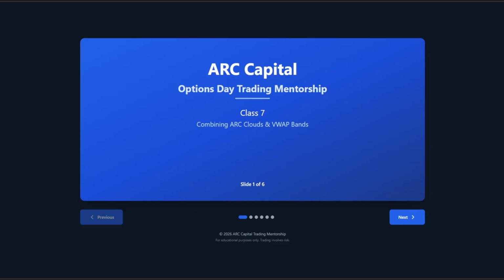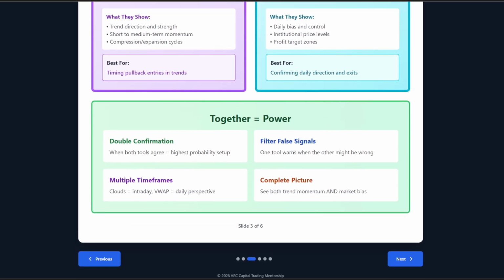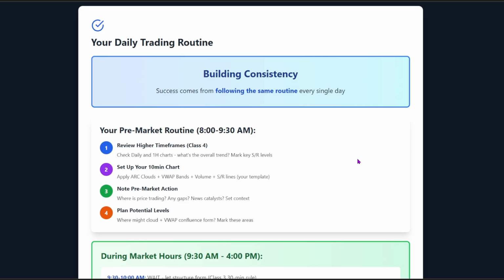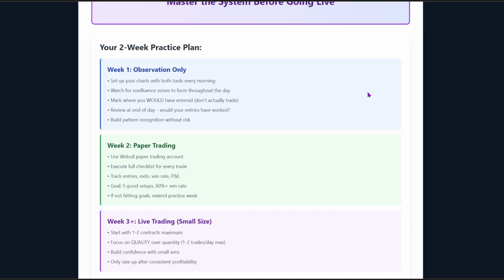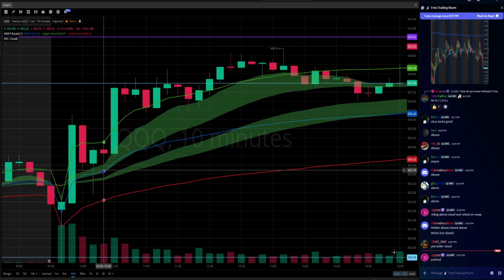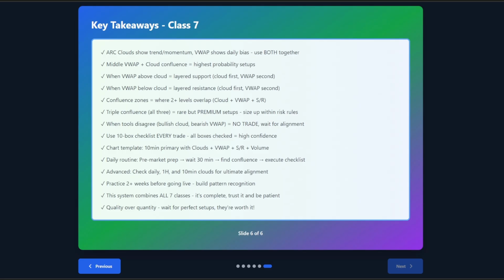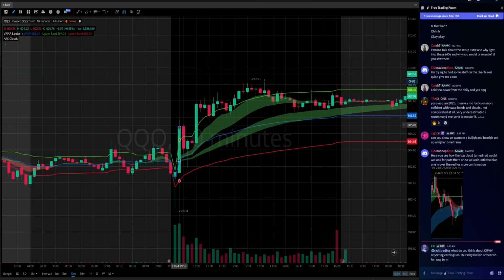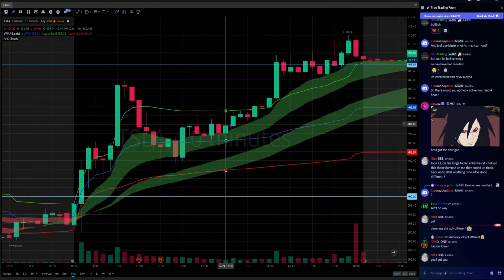ARC Options Class 7 - Combining ARC Clouds & Vwap Bands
🎯 ARC Capital Class 7 - Combining ARC Clouds & VWAP Bands

**THIS IS THE MOST IMPORTANT CLASS IN THE ENTIRE SERIES.**

Angel and Rich show you how to combine EVERYTHING you've learned into one complete, professional-grade trading system. This is where it all clicks.

📚 WHAT YOU'LL LEARN:
✅ The Complete ARC System - All tools working together
✅ Confluence Trading - When multiple signals align for highest probability
✅ Layer 1 + Layer 2 + Layer 3 - Support/Resistance + Clouds + VWAP
✅ The Entry Checklist - 10-box system for every trade
✅ Bullish Setup Examples - Real charts showing perfect call entries
✅ Bearish Setup Examples - Real charts showing perfect put entries
✅ When Tools Disagree - How to avoid bad trades
✅ Triple Confluence Zones - The holy grail setups
✅ Daily Trading Routine - Pre-market prep to post-market review
✅ Risk Management Integration - Position sizing within the system

🎯 WHY THIS IS THE PIVOTAL CLASS:

Classes 1-6 taught you individual pieces:
• **Class 1:** Options basics
• **Class 2:** Candlesticks
• **Class 3:** Weekly options strategy
• **Class 4:** Support & Resistance levels
• **Class 5:** ARC Clouds (trend & momentum)
• **Class 6:** VWAP Bands (institutional levels)

**Class 7 shows you how to use ALL SIX together.**

This is the "aha!" moment. This is where random knowledge becomes a systematic approach. This is where you stop guessing and start trading with confidence.

💡 THE THREE-LAYER CONFLUENCE SYSTEM:

**Layer 1: Support/Resistance** - Static levels where price reacts
**Layer 2: ARC Clouds** - Dynamic trend & pullback zones
**Layer 3: VWAP Bands** - Institutional positioning & targets

**All three align = HIGHEST PROBABILITY SETUP**

Example: Pullback to cloud support + key S/R level + middle VWAP = TAKE THE TRADE.

🔧 THE 10-BOX ENTRY CHECKLIST:

Before ANY trade, verify:
✅ Cloud color matches direction
✅ Price at cloud edge
✅ VWAP confirms bias
✅ S/R level present
✅ Candlestick confirmation
✅ Volume supporting
✅ Timeframes aligned
✅ Risk/reward favorable
✅ Position size calculated
✅ Exit plan defined

**All boxes = High confidence | Missing boxes = Wait**

Eliminates emotional decisions. You follow the system.

📈 WHAT HAPPENS AFTER CLASS 7:

You now have the COMPLETE ARC methodology. Classes 8-13 teach you HOW to apply it:

**Class 8:** Advanced support/resistance (gaps, pivots, key zones)
**Class 9:** Which stocks to monitor (building your watchlist)
**Class 10:** Entry confirmations (when to pull the trigger)
**Class 11:** Options selection (which strikes and expirations)
**Class 12:** Trade management (exits and scaling)
**Class 13:** 0DTE advanced strategies

But the SYSTEM is complete after Class 7. Everything else is execution.

⚠️ CRITICAL - WATCH CLASSES 1-6 FIRST:

You CANNOT skip to Class 7. This class assumes you:
✅ Understand options basics (Class 1)
✅ Can read candlesticks (Class 2)
✅ Know weekly options strategy (Class 3)
✅ Can mark support/resistance (Class 4)
✅ Have ARC Clouds set up (Class 5)
✅ Understand VWAP bands (Class 6)

Missing any of these = you'll be lost. Go back and watch in order.

📝 ACTION ITEMS:

1. **Set up complete chart:** 10-min timeframe, ARC Clouds, VWAP, S/R drawing tools
2. **Print the 10-box checklist:** Keep visible, check ALL boxes before entering
3. **Practice confluence:** Review SPY/QQQ daily, mark where 3 layers align (2-3 weeks)
4. **Paper trade:** Only take trades passing all 10 boxes, aim for 60%+ win rate

🎓 THE COMPLETE ARC METHODOLOGY:

After this class, you have:
✅ Systematic approach (not random)
✅ Clear entry rules (10-box checklist)
✅ Risk framework (position sizing)
✅ Multi-confirmation system (3-layer)
✅ Daily routine (prep → execute → review)

⚠️ PRACTICE REQUIREMENT:

**Minimum 2-3 weeks paper trading before going live.**

The system works if you:
• Follow checklist religiously
• Wait for all 3 layers to align
• Don't force trades

Quality over quantity. 1-2 perfect setups per day beats 10 mediocre trades.

⚠️ RISK DISCLOSURE:
Trading options involves substantial risk. Even with a complete system, losses occur. Confluence zones fail, trends reverse, perfect setups lose. The ARC system requires discipline and practice. No methodology guarantees profits. Paper trade extensively before risking real capital. Never trade money you can't afford to lose.

📧 Questions about combining the system? Drop them in comments!

💬 How long will you paper trade before going live? Let us know your plan!